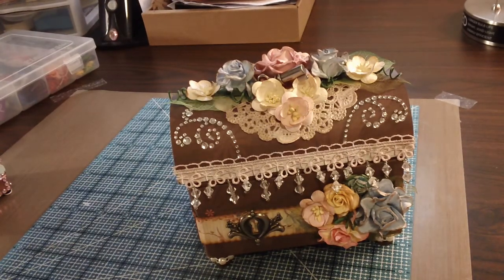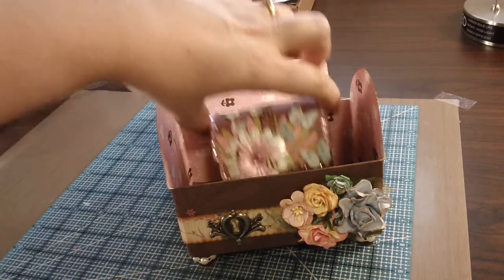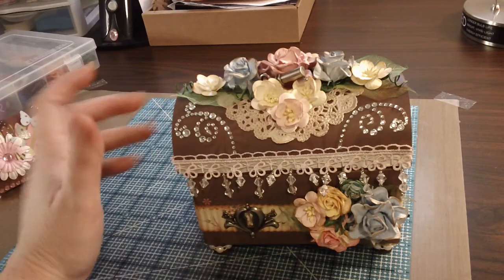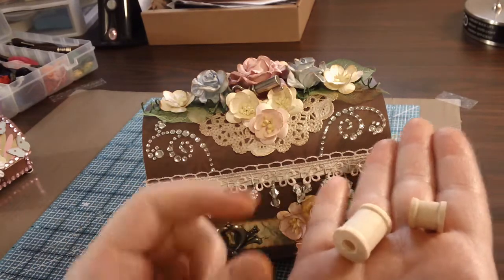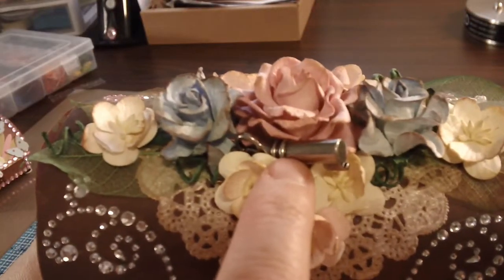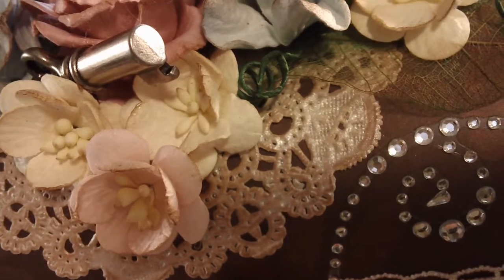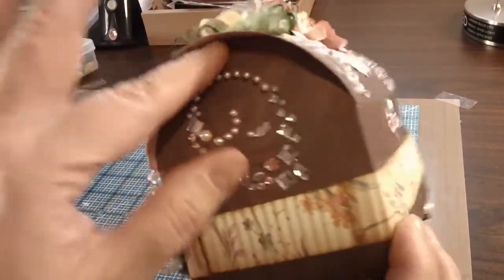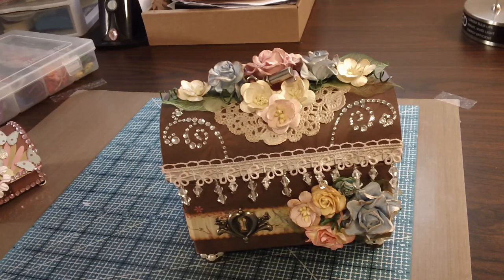New Project - Treasure Chest Box